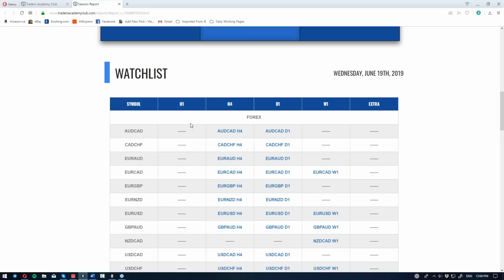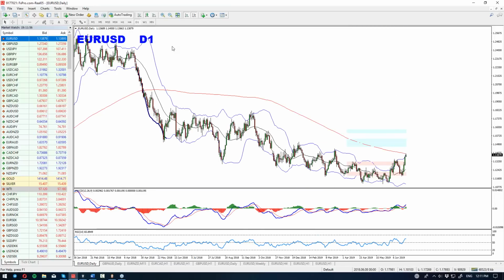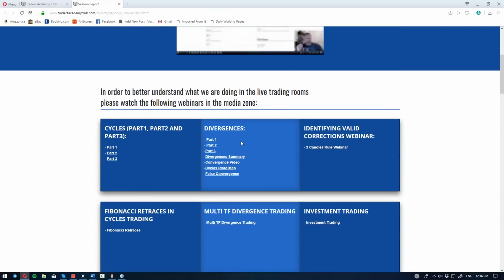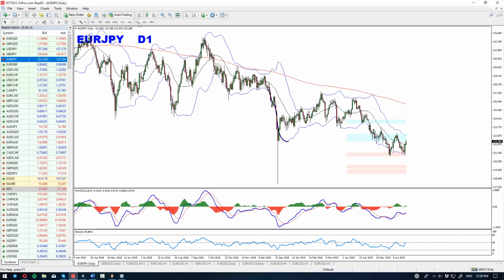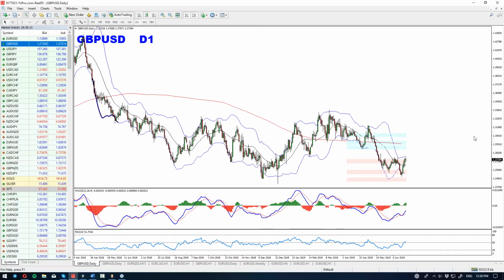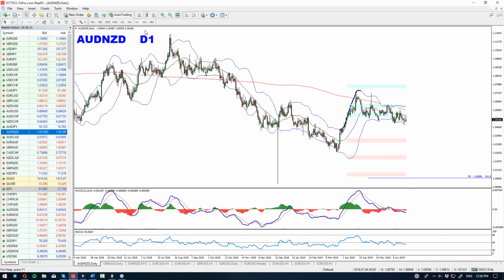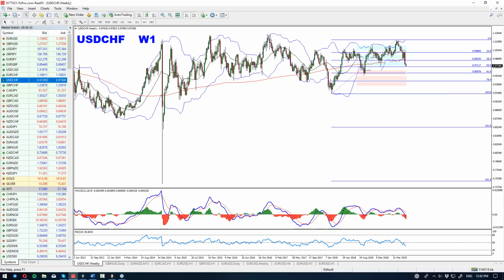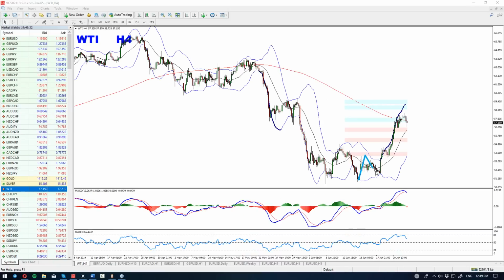Live Trading Room - Vladimir - 24 Of June 2019